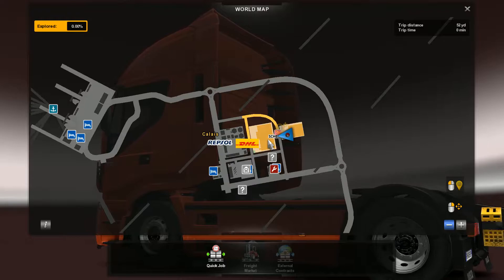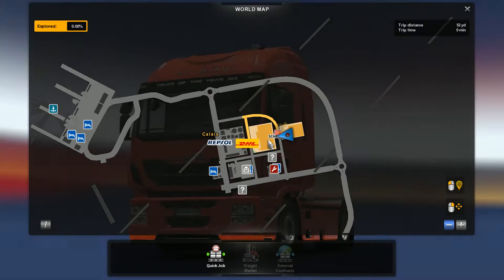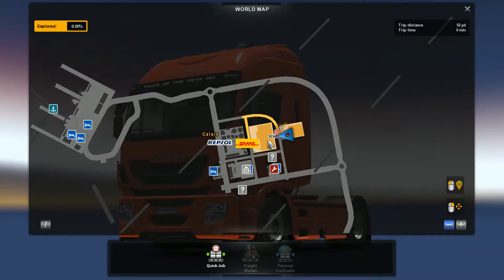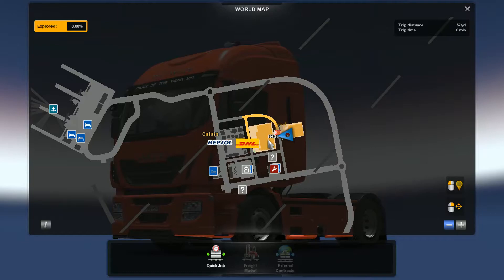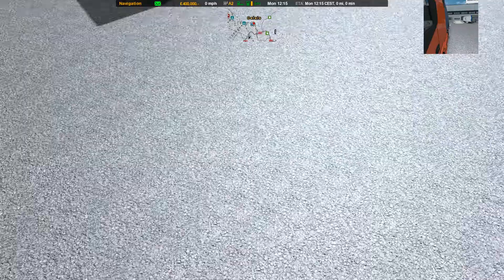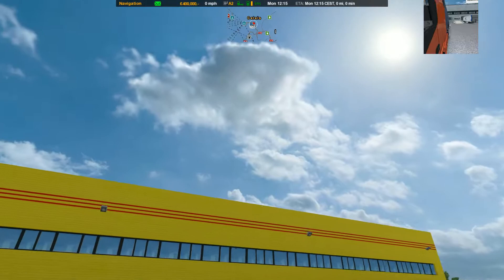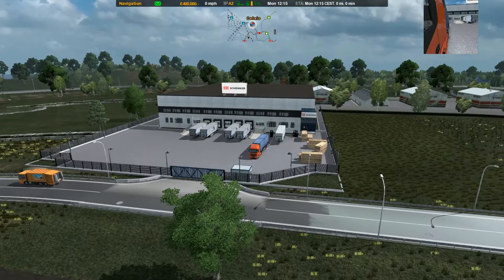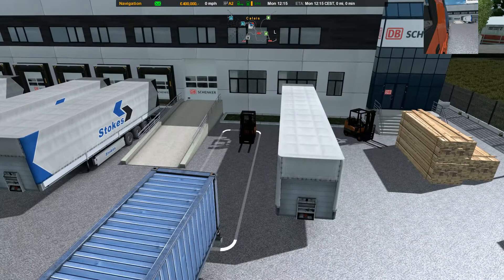Euro Truck Simulator 2 WTM Beta forklift bug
Euro Truck Simulator 2 via XSplit